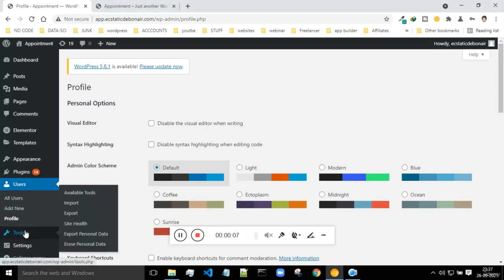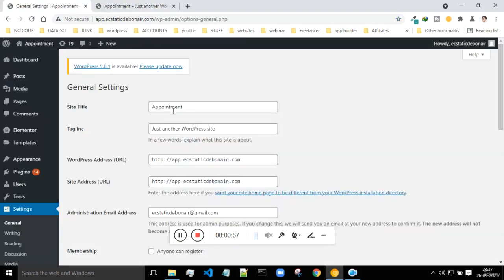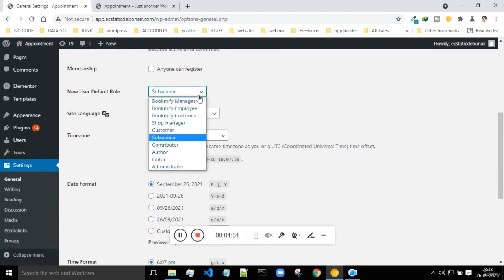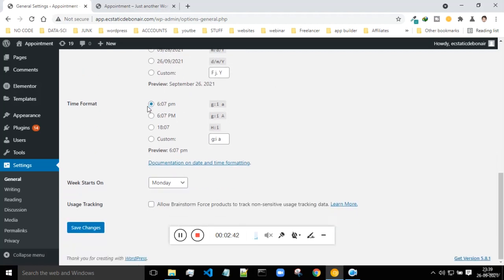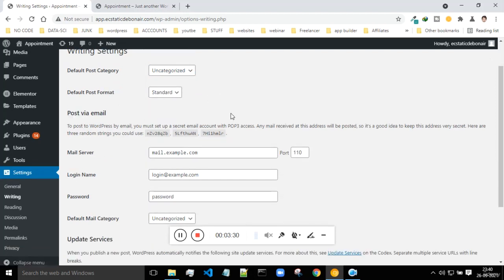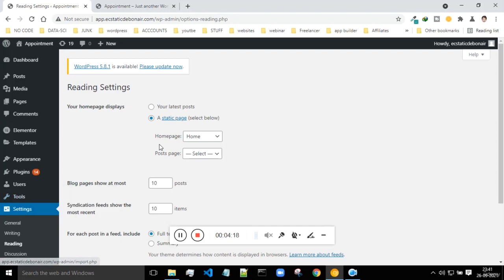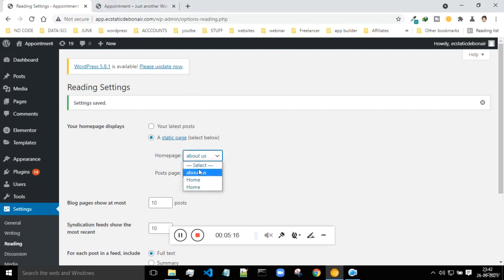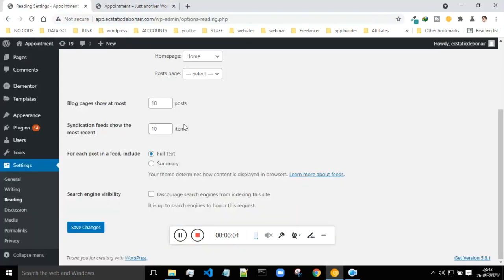WordPress Website Settings | Tutorial #6 | Free WordPress Course for Beginners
Welcome to our comprehensive tutorial on WordPress for beginners! In this video, we'll take you on a step-by-step journey into the world of WordPress, the most popular and user-friendly content management system. Whether you're a blogger, business owner, or aspiring web developer, this tutorial will provide you with a solid foundation to create, manage, and customize your very own WordPress website.

how to design websites
how to make websites
how to become developers without writing code
wordpress website
wordpress website design
wordpress code with harry